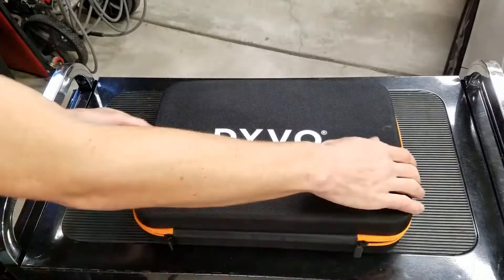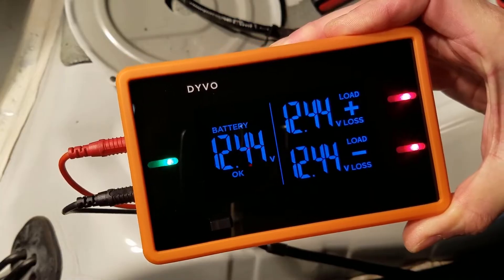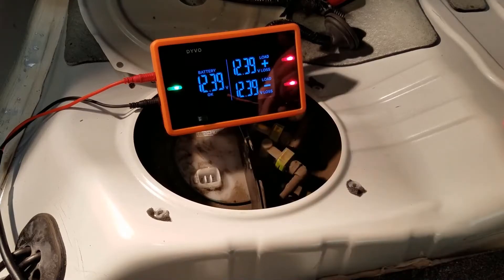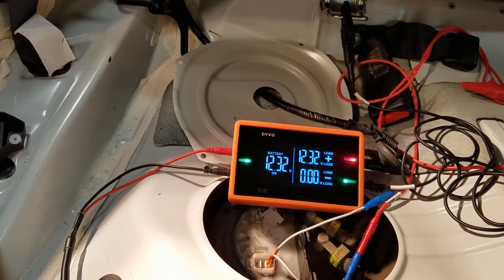DYVO - How to Test a Fuel Pump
Learn how to quickly and easily test a fuel pump using DYVO. This video focuses on the electrical tests of a fuel pump and circuits. Test for power and ground, as well as fuel pump resistance. Not sure if you have a bad fuel pump that needs replacement or an electrical problem? Test it first and diagnose with confidence using DYVO.